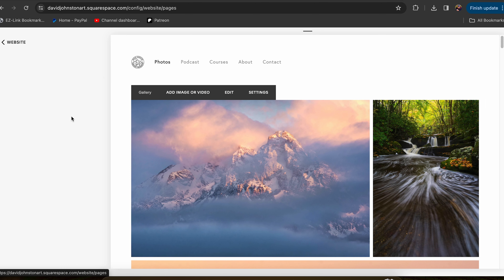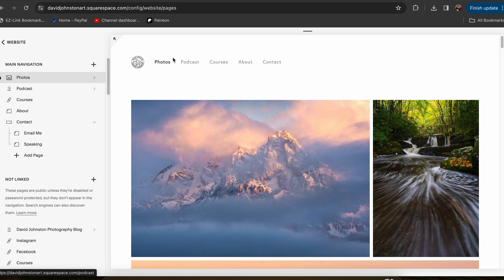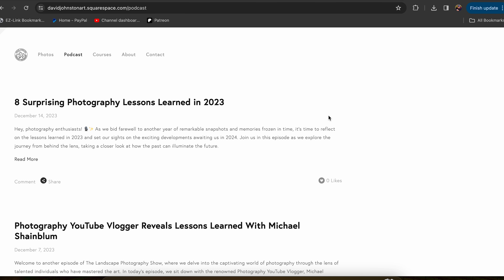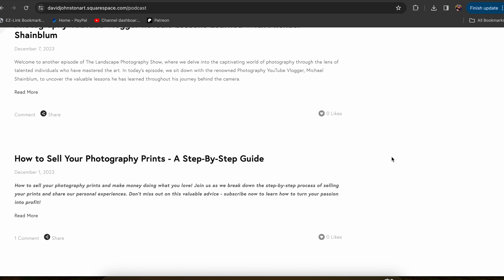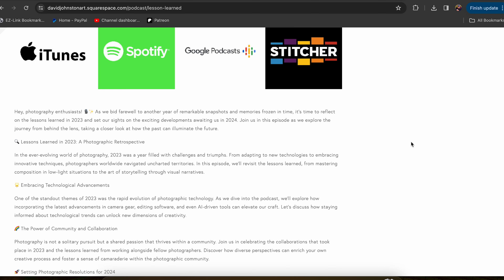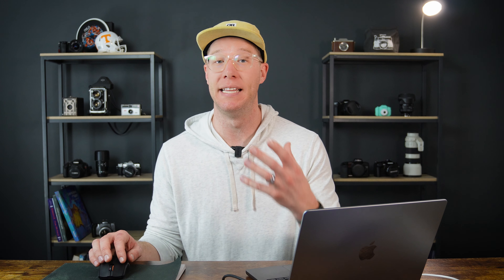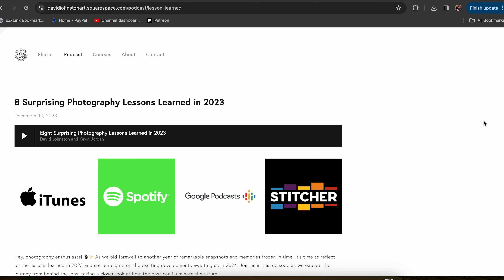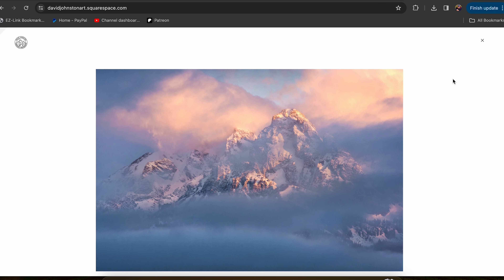How to Design a Photography Website the RIGHT WAY in 2024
In this landscape photography video, I'll show you the right way to design a photography website in 2024 so you can launch your photography business.

Your photography website is essential to starting a photography business. In this video, I'll show you the photography website tips that I show clients and use myself to run a successful landscape photography business.